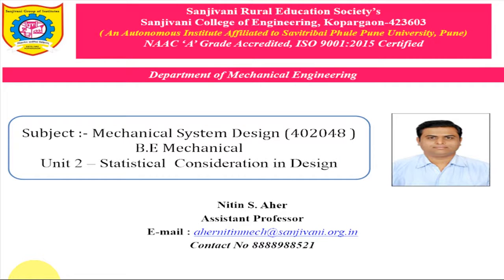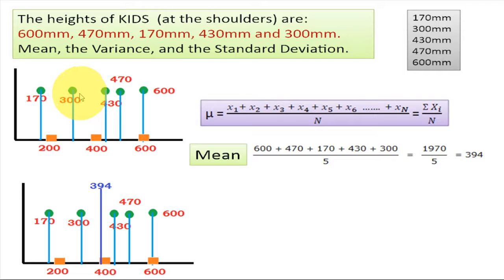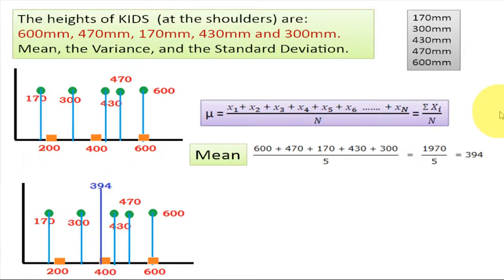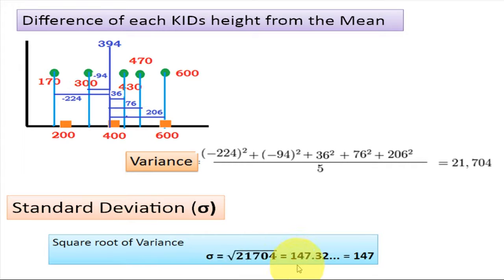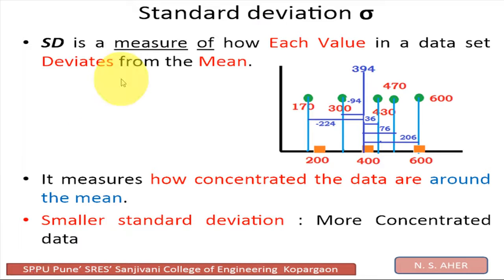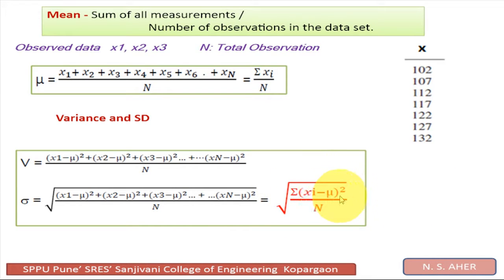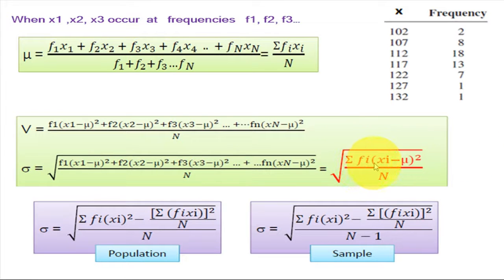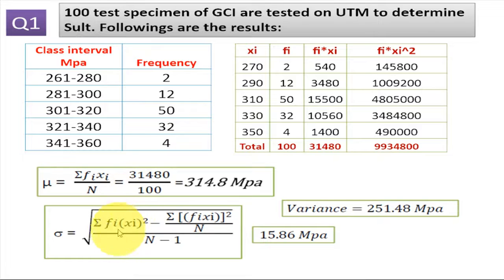Unit 02 MSD Video 06 SCD Mean Variance, Stand Deviation 06